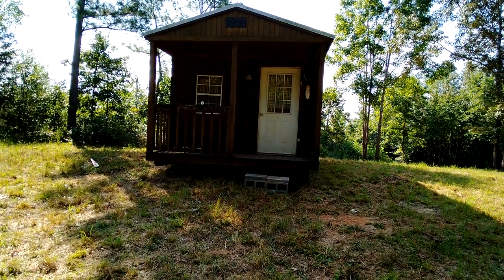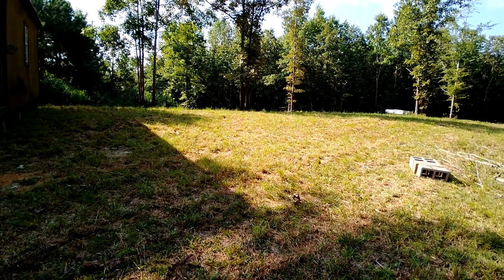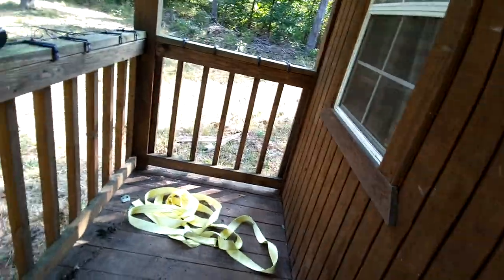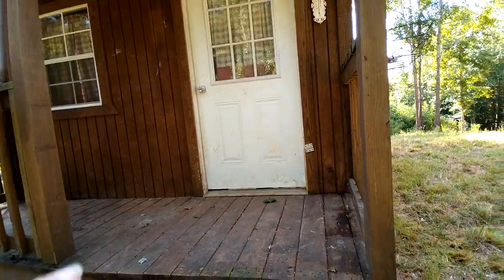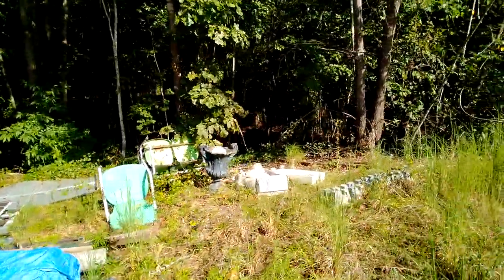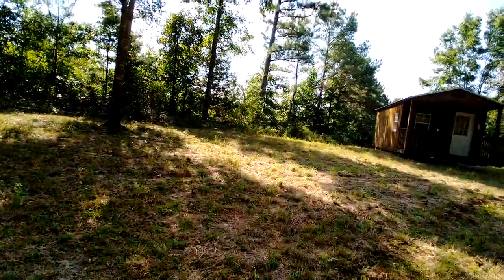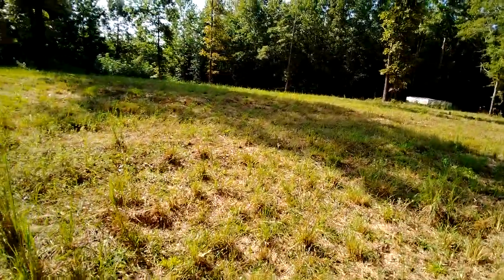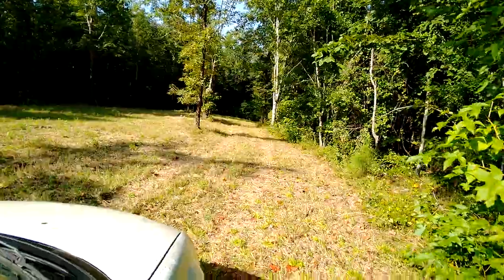Another cabin is here at The Secret Garden